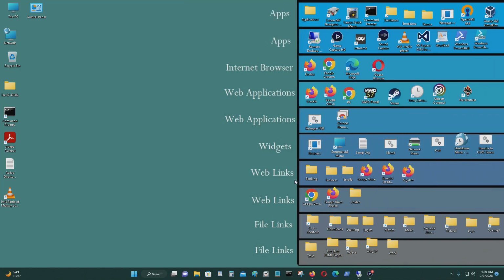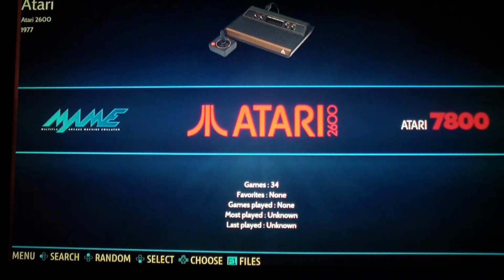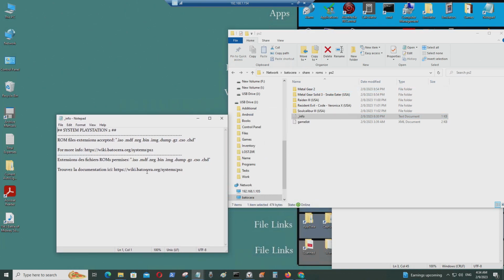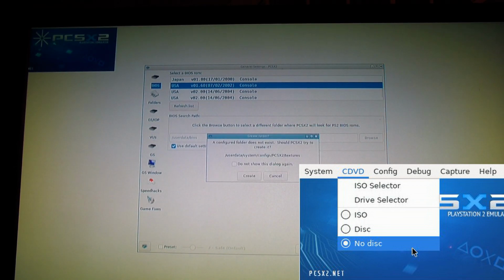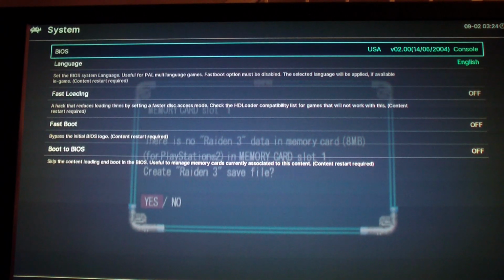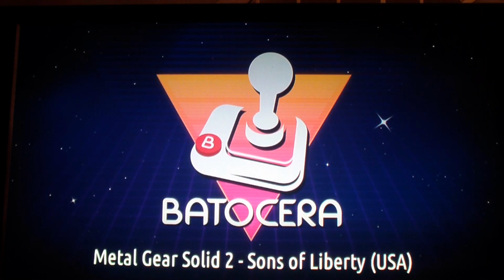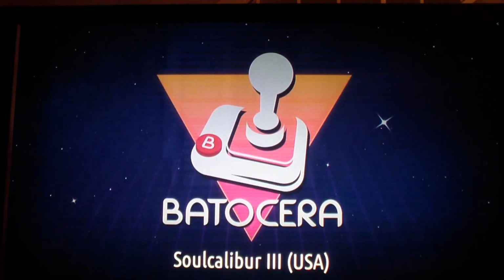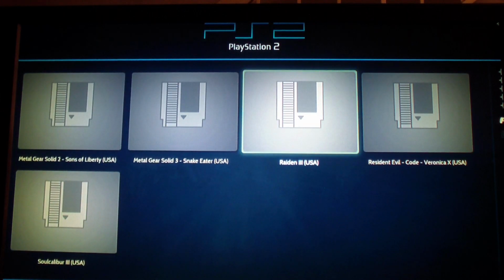Batocera Linux: Sony Playstation 2 Tutorial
[Synopsis]

This video shows you how to setup and run the Sony Playstation 2 emulator on Batocera Linux.
[Test Machine Specs]

◙ CPU: Intel I5-4570
◙ GPU: HD 4600
◙ RAM: 4 GB DDR3 PC12800
◙ HDD: 160 GB HDD sata 3
◙ OS: Batocera Linux
[Links]